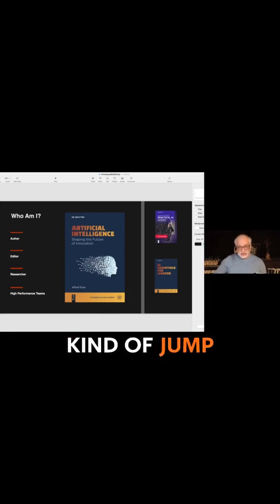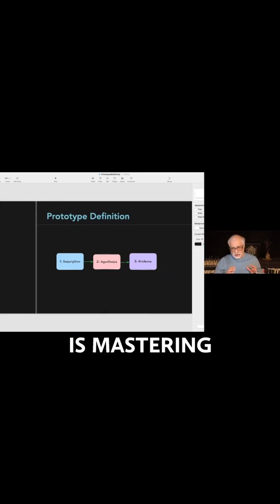Redefining Prototype Development: Science versus Business Approaches